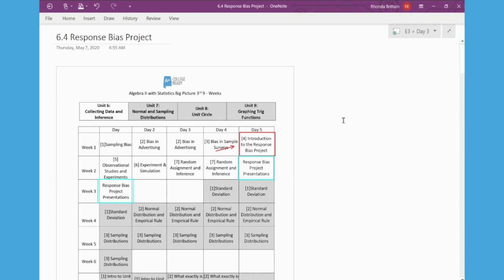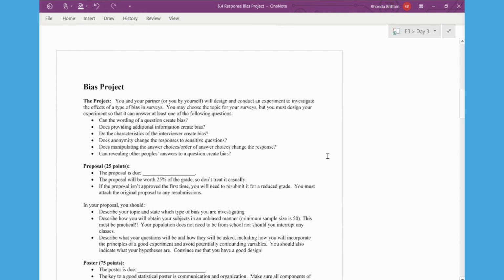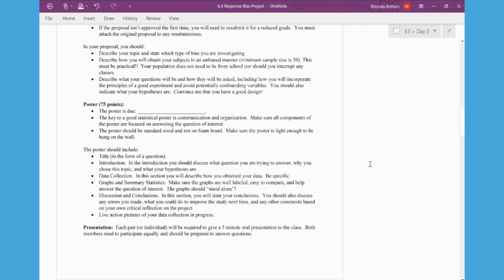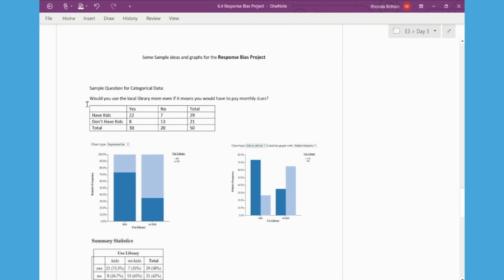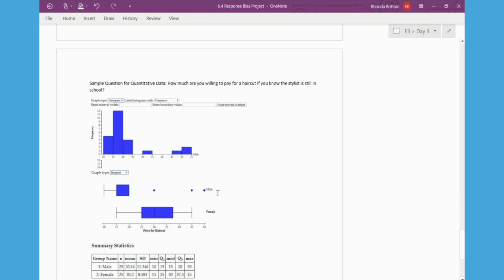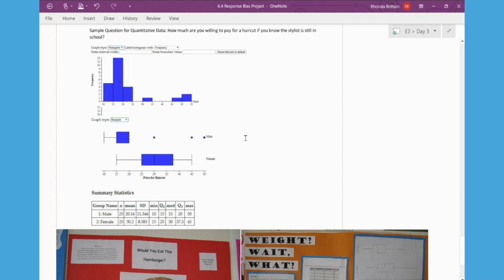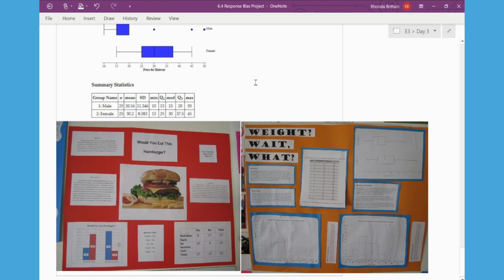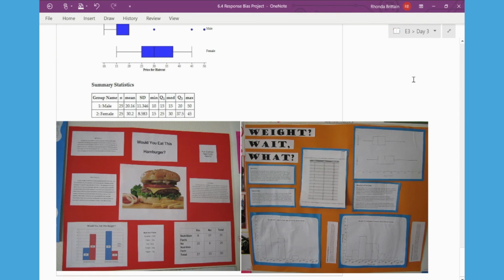Response Bias Project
This video reviews the response bias project and shows examples of graphical displays and statistics for categorical and quantitative data that may be used in the project. Student samples for each type of data are presented